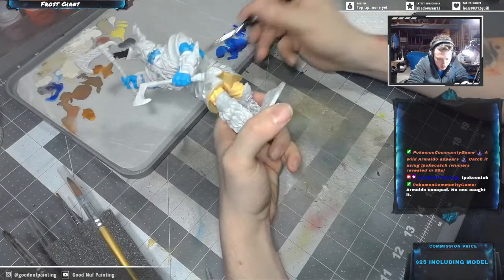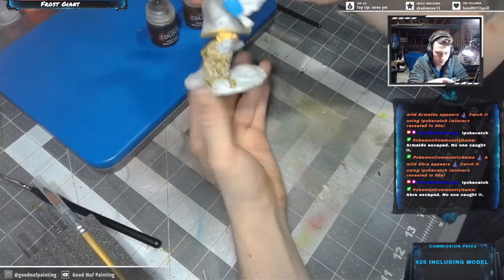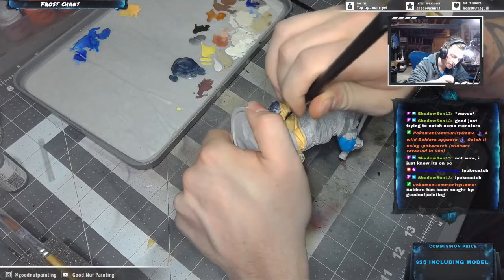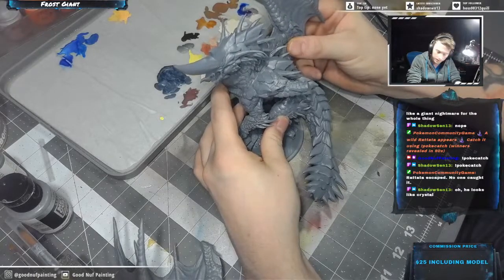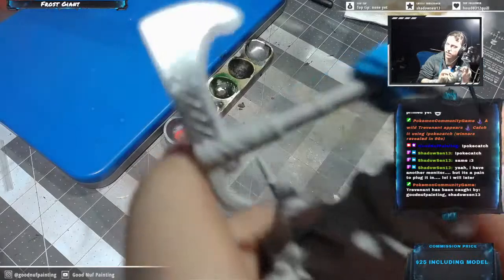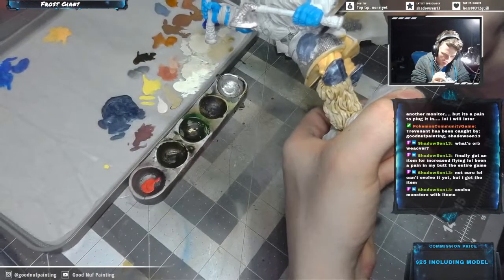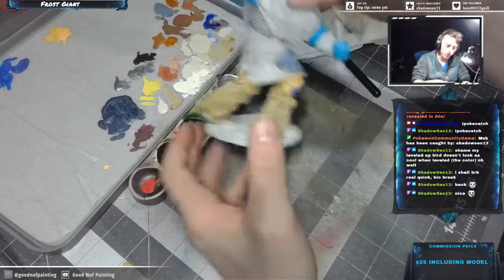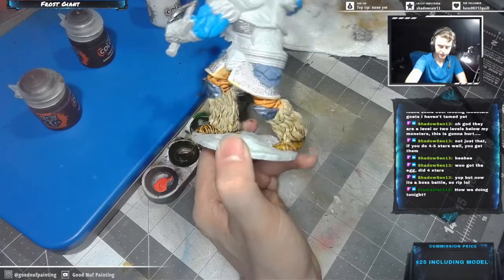Good Nuf Painting hobby stream!